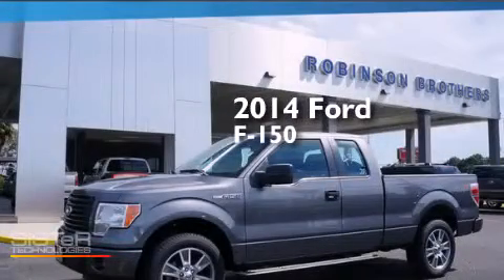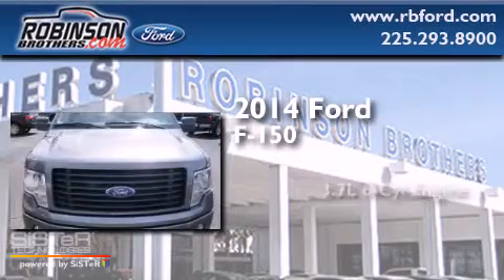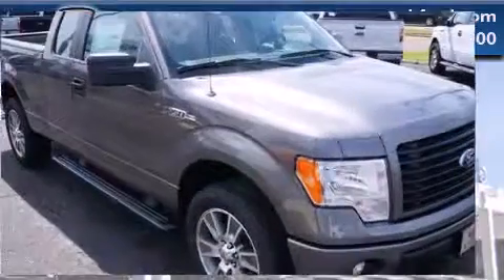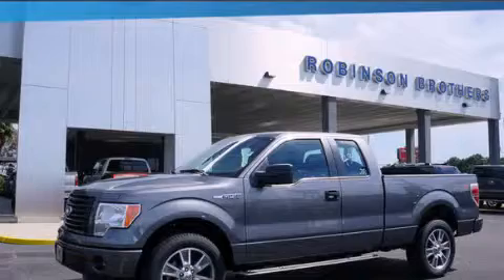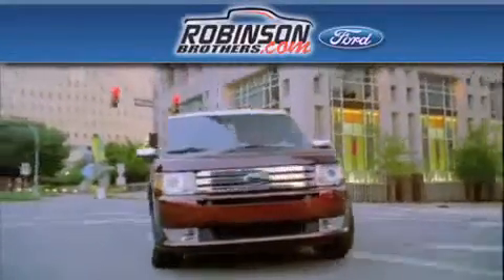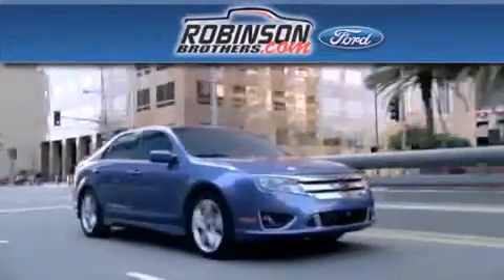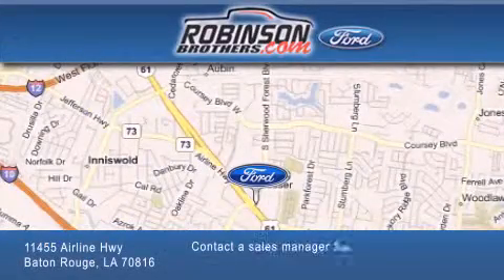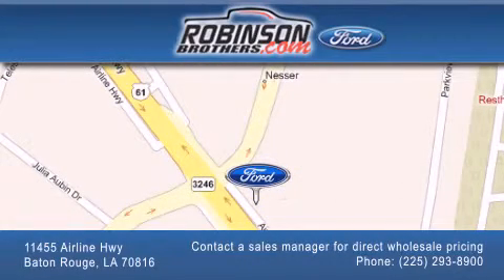2014 Ford F-150 Baton Rouge LA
Have questions ? We've been honored to serve the Baton Rouge LA area , we promise that your experience at our dealership will exceed your expectations ! Year : 2014 Make : Ford Model : F-150 Engine : 3.7L V6 Trans . : Automatic Exterior : Sterling Gray Metallic Miles : 7 Interior : Black Stock : 617F14 Robinson Brothers Ford Please contact a sales manager for direct wholesale pricing! 11455 Airline Hwy Baton Rouge , LA 70816